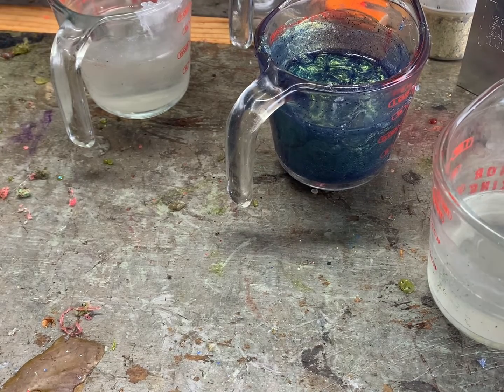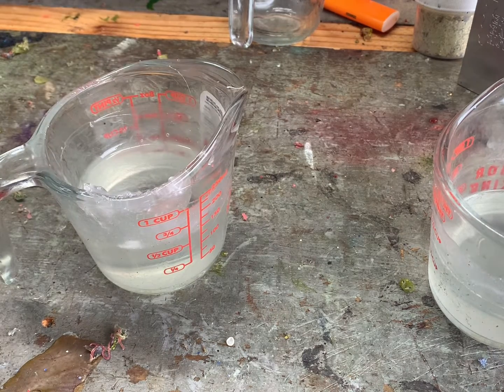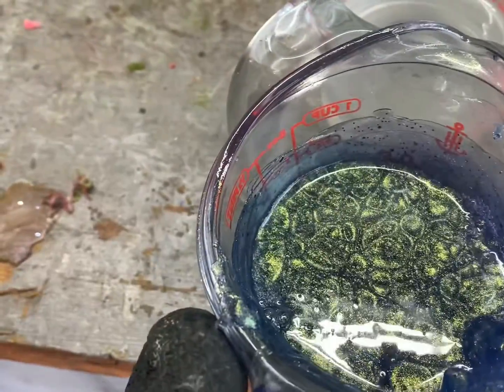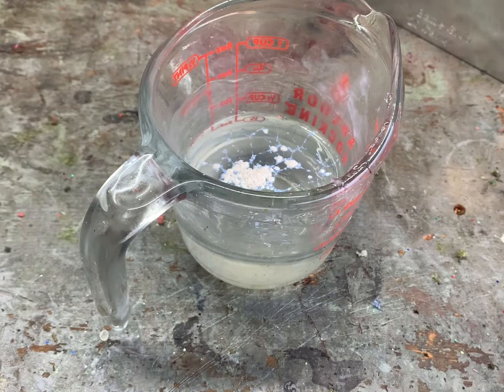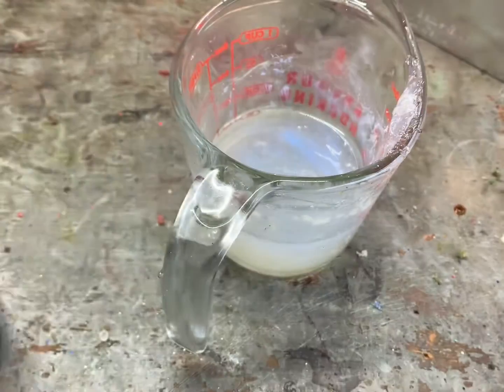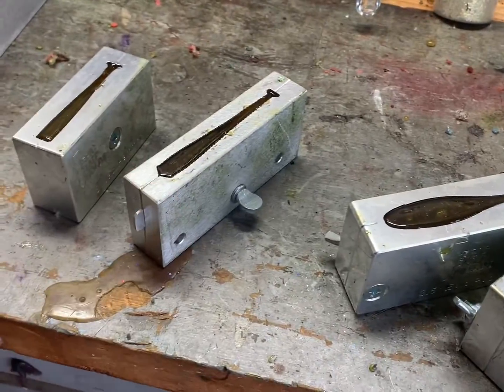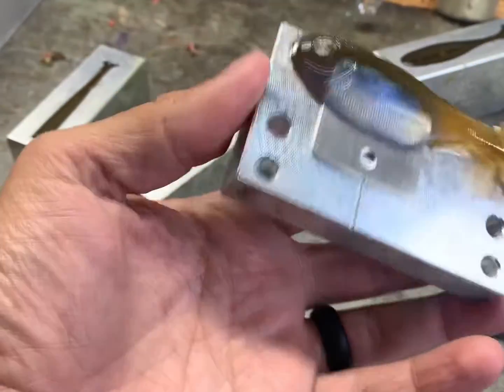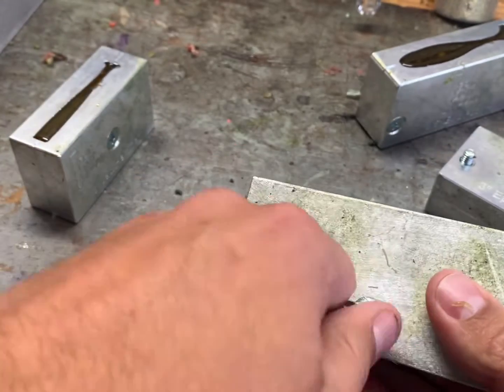Getting Out Of My Comfort Zone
I tend to use the same colors on the baits I make.  I attempted to do something I wouldn’t normally attempt in this video.